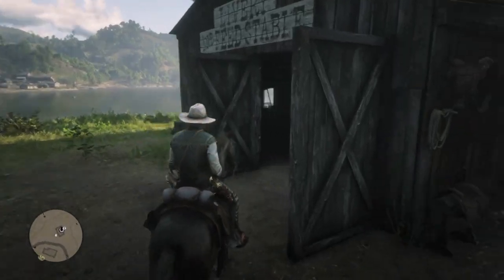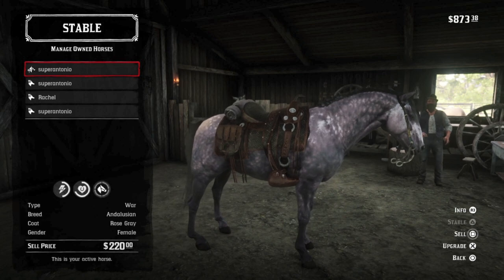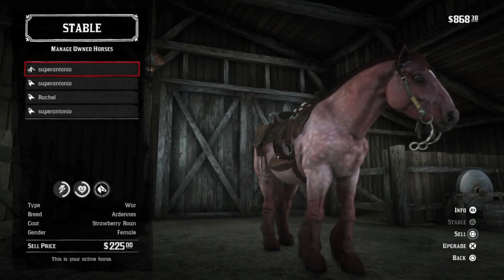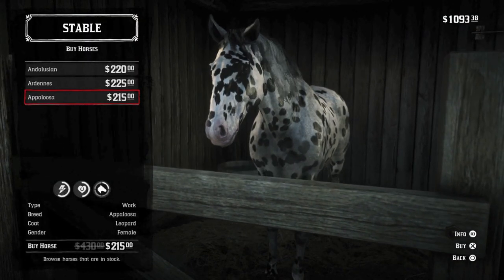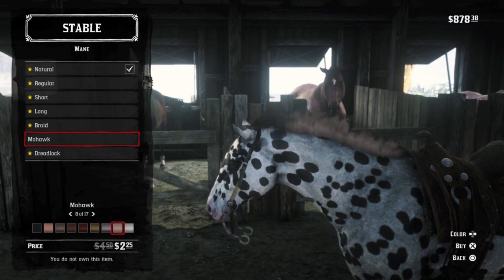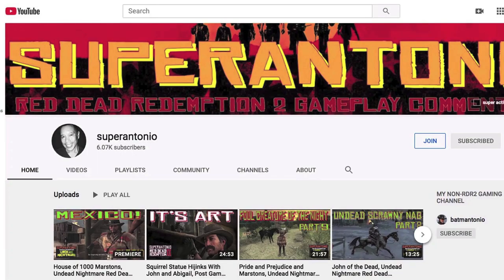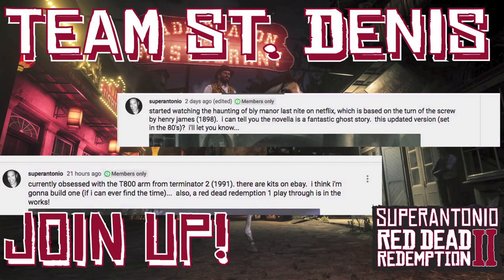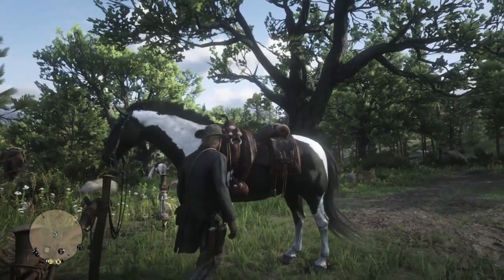An Overview of the Horses at the Van Horn Stable in Red Dead Redemption 2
john wants to show you the horses at van horn...